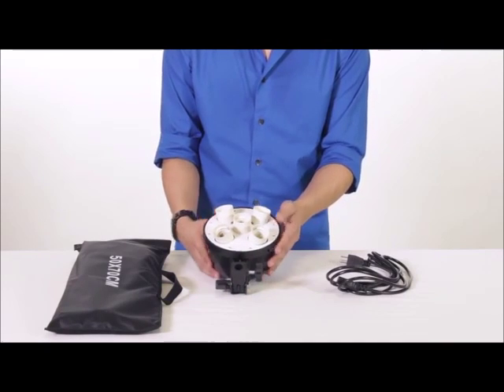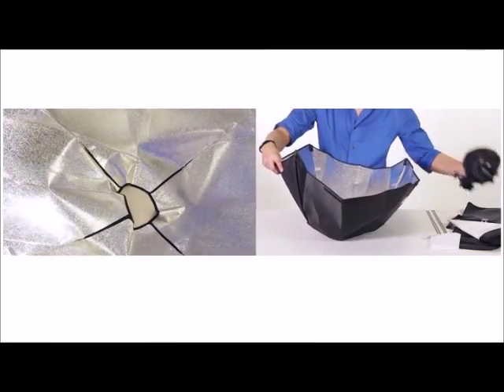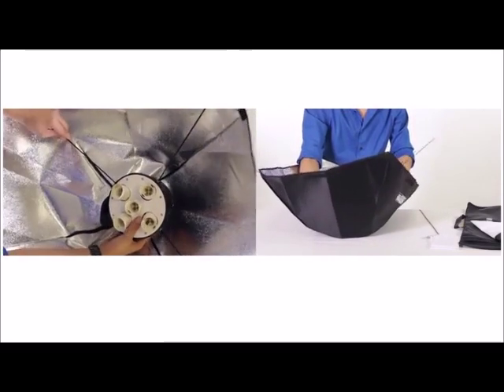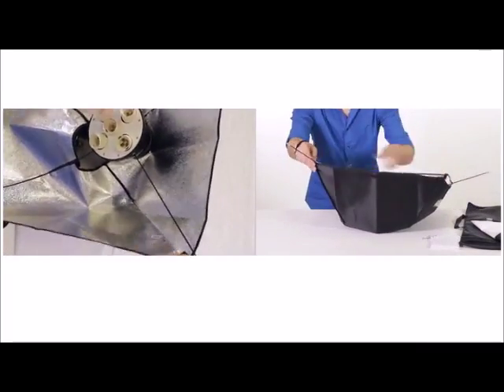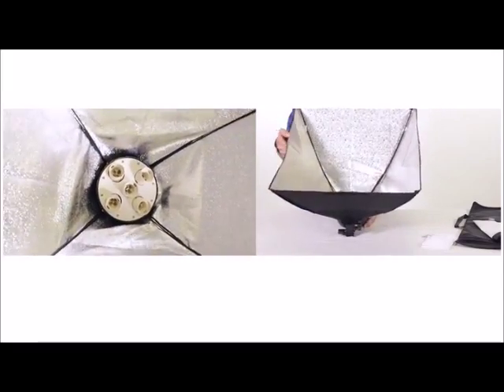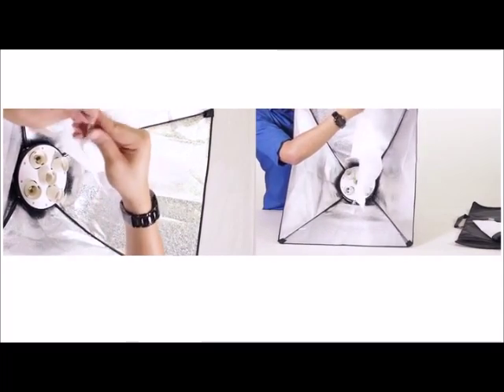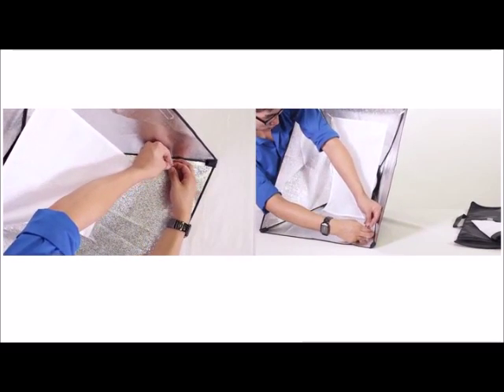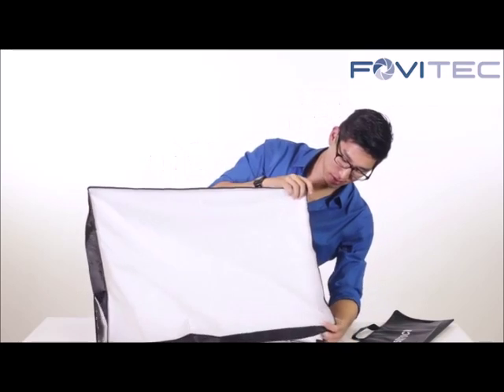1000 Watt 32 Photo Video Studio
Softbox Flash Reflector 32" Octagon Single 1000 Watt Studio Lighting Photography

Technical Specs

(1) Five Socket Head Only with Umbrella Mount
Mounts on any standard light stand
Standard bulb mount
Maximum capacity is 85W Bulbs
Holds up to 5 bulbs
3 on/off switches located on the back
Socket head tilts up and down
Comes with 10 ft power cord with a 3 prong plug
Comes with 5 amp fuse that can be easily replaced when needed
Socket head measures 6 inch diameter
Socket head depth measures 5 inches to handle
(1) StudioPRO Octagon Softbox For Use With 5 or 7 Head Fluorescent Sockets, 32"
For Use with SP10-021,SP10-020, SP10-015, SP10-016, & SP10-005
Softbox with removable inner diffuser
Socket sold separately
Read Here for "Fovitec's Guide to StudioPRO Softbox Shapes and Sizes"
(5) 45W Photo Fluorescent Spiral Daylight Light Bulb
45 Watts
Bulb Dimensions: 7"x 3"x 3"
Tri band Technology
Energy savings up to 80%
Color temperature: 5500 K, daylight
Designed for use at 110V/60 HZ
Light output: 5,600 LM
CRI 90
Standard screw-in base
No noise and no flicker
(1) 7'6" Professional Quality Aluminum Adjustable Light Stand
Height: Adjustable from 2'3" - 7'6"
Weight: 2.5 lbs
Closed Length: 27"
Stem: 5/8"
Stem Screw: 1/4"
Foot print: 2'4"
Base Tube Diameter: 1.5"
Die Cast Aluminum Construction
Quick and Easily Fold
Slip Resistant Rubber Tipped Legs
Black Non-Glare Finish
Quick Release Levers for Smooth Height Adjustments